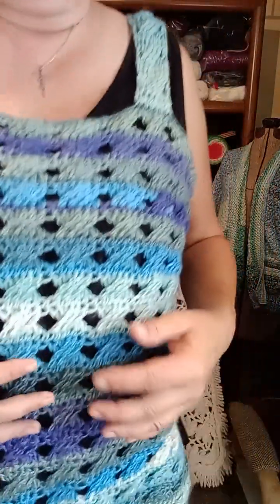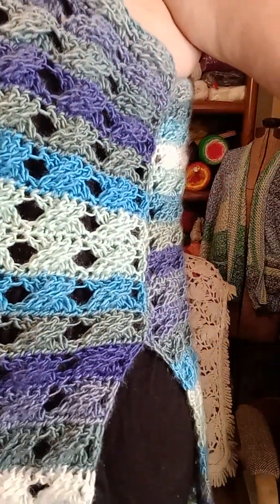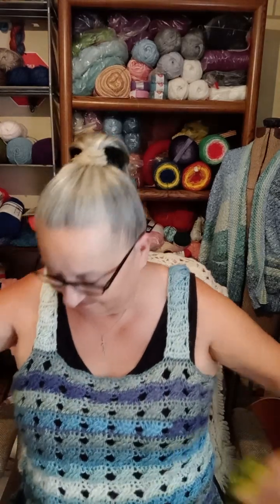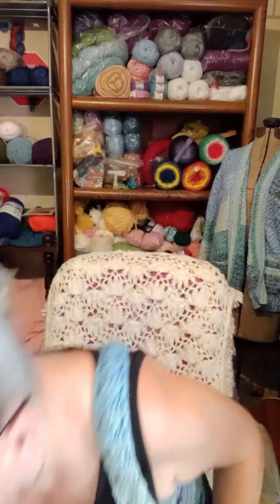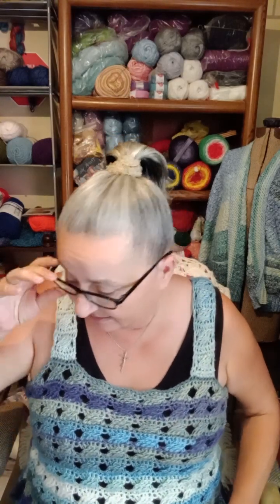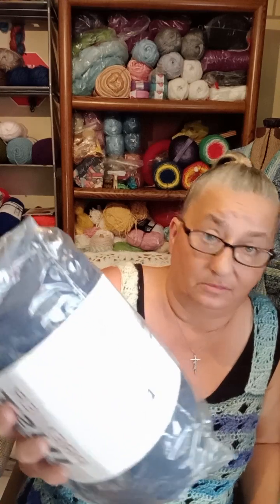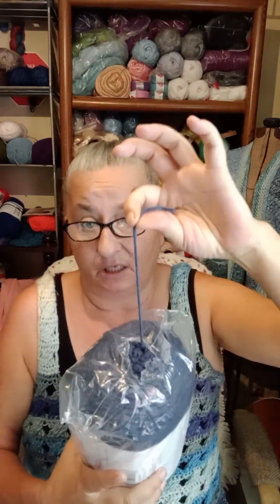T.G.I.F.F.W. & Val's Pick's Blanket & Let's Talk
my address
Val's Yarn Room
Hardy VA 24101

Val's Yarn Room

$valsyarnroom

Crochet & Fun